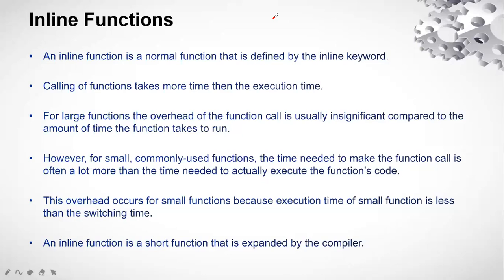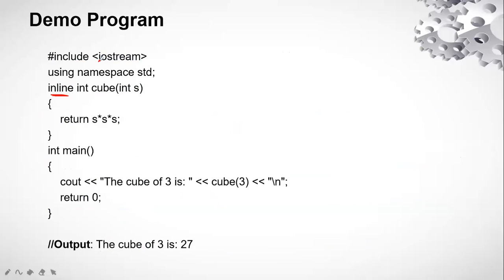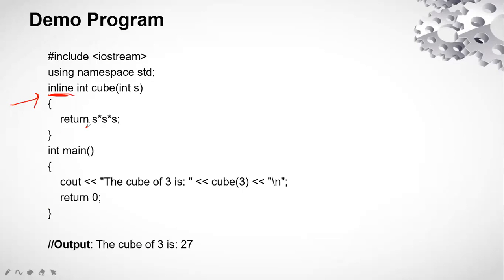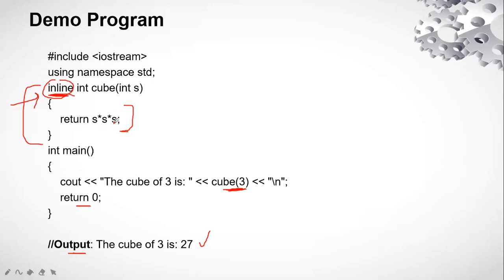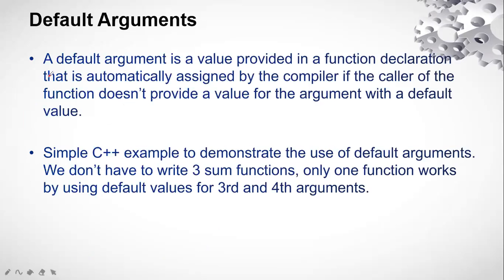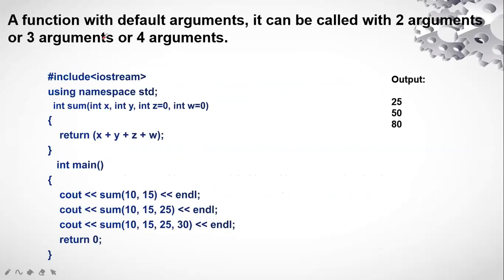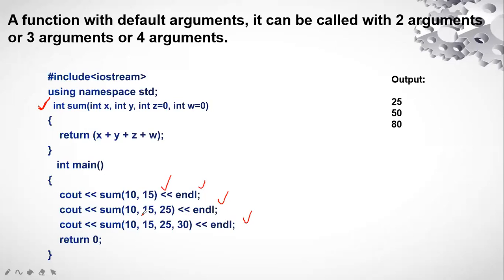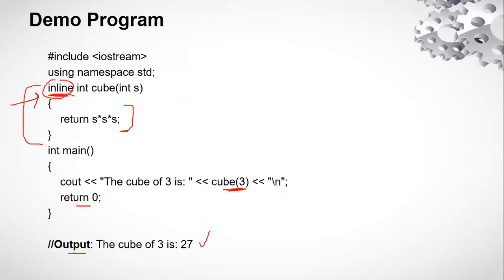Lect 34 Inline function & Default arguments